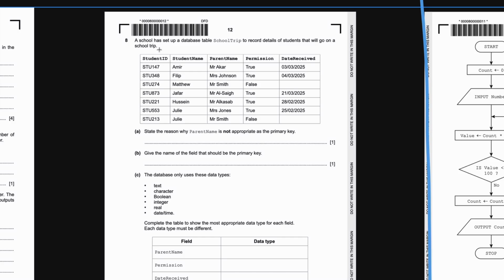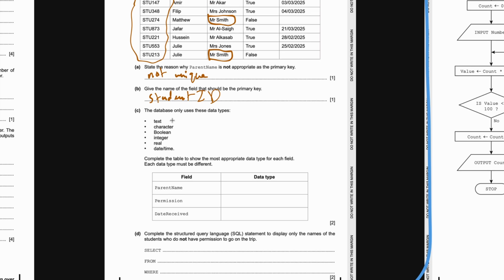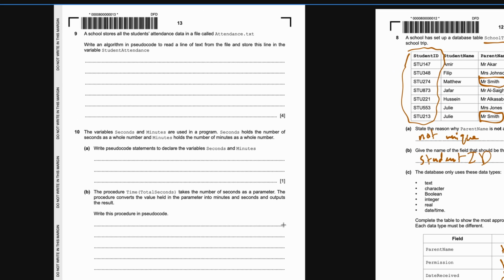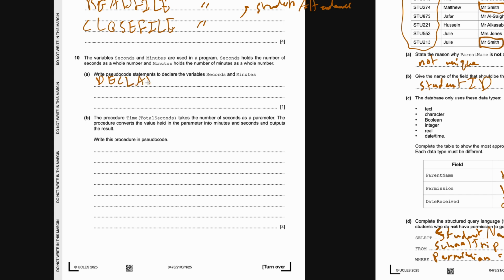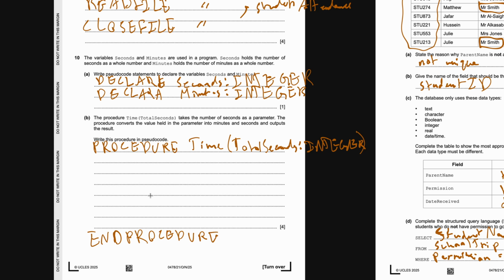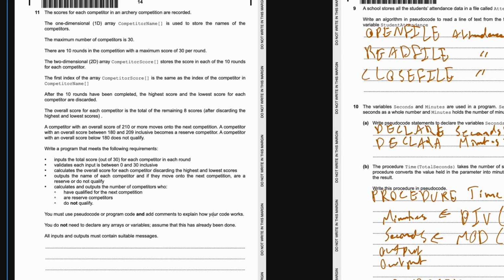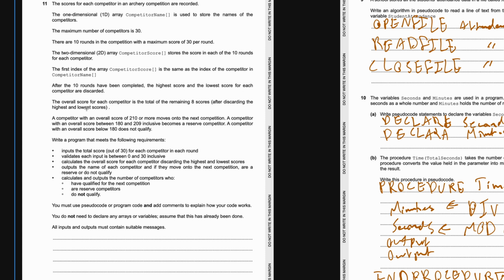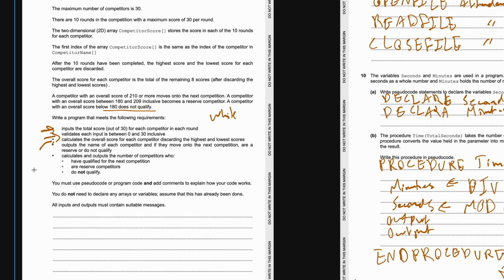IGCSE Computer Science 0478 | Paper 21 | Oct/Nov 2025 | Solutions - Part 4